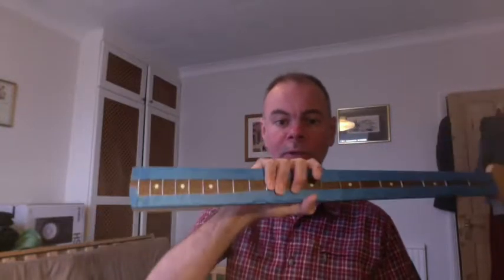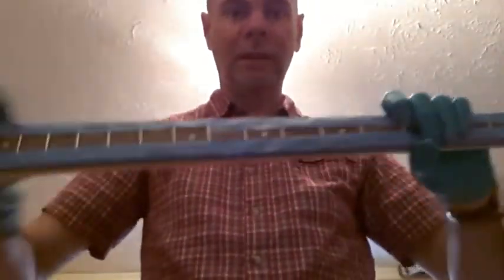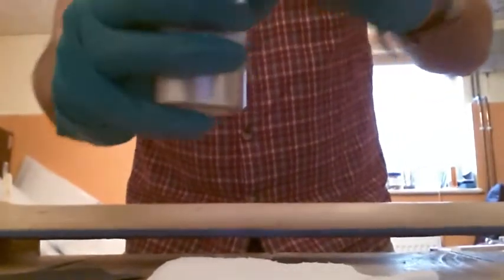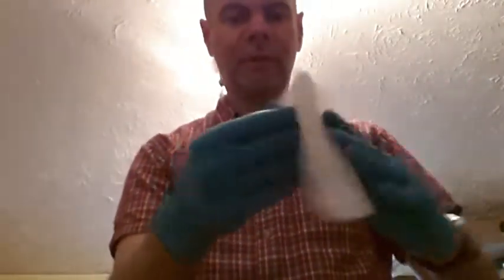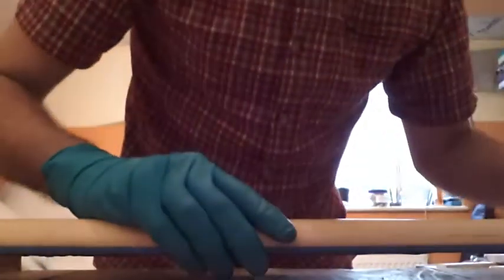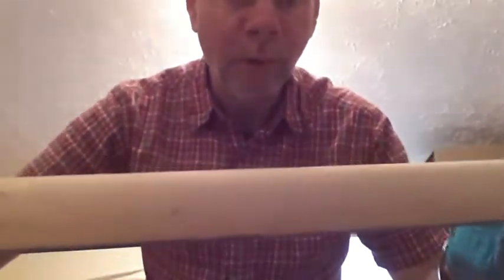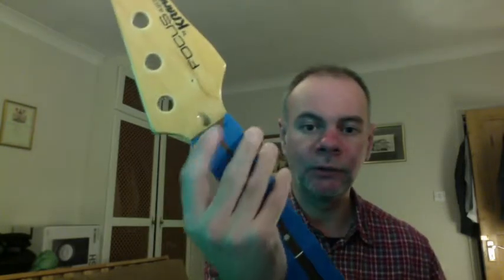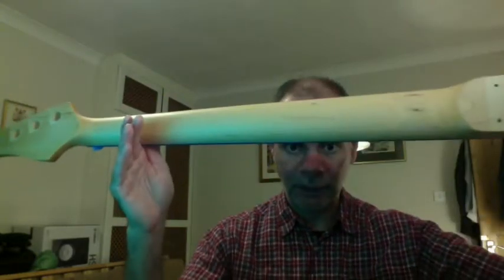Finishing Bass Guitar Neck with Crimson Guitars Finishing Oil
A Short(ish) video first time using the Crimson Guitars finishing oil. This is a neck from an old Focus (Kramer) Bass, sanded to 400 grit.